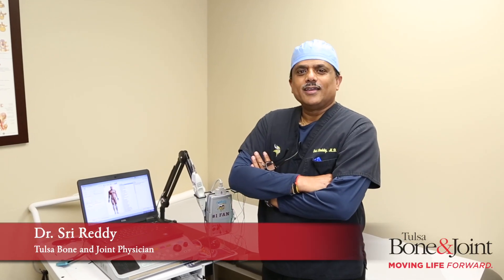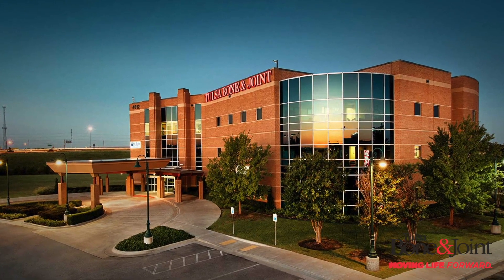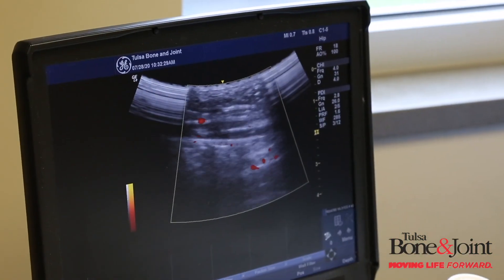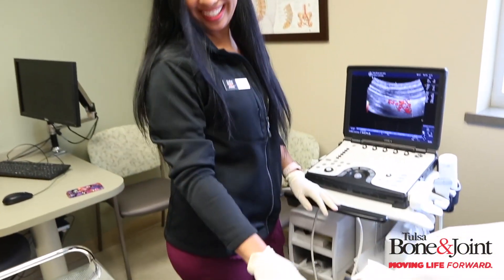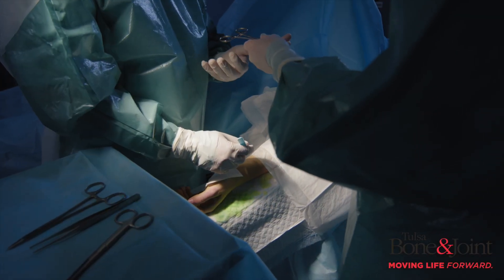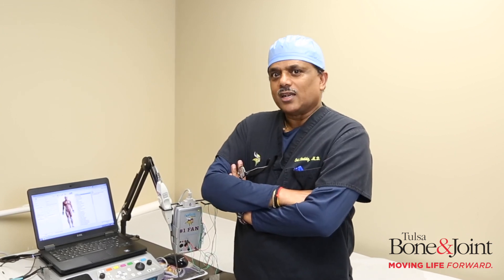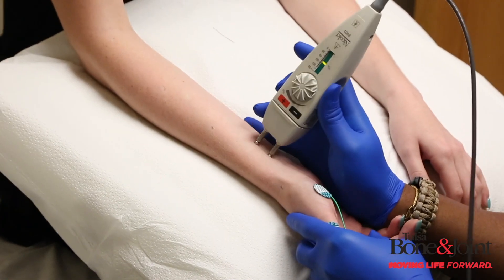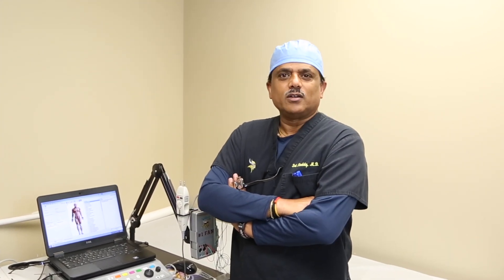Dr. Sri Reddy: What is an EMG?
Dr. Sri Reddy shares about EMGs, a procedure that assesses the activity of nerves and muscles. Why are they performed? Do they hurt? He answers these questions and more.